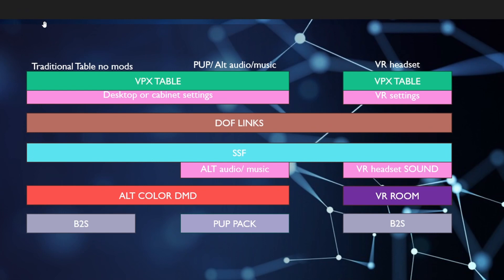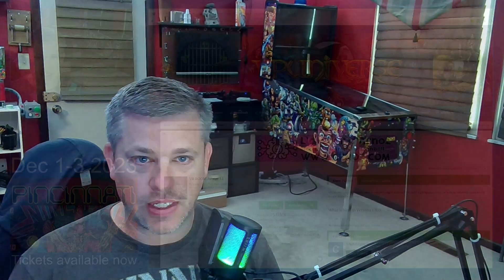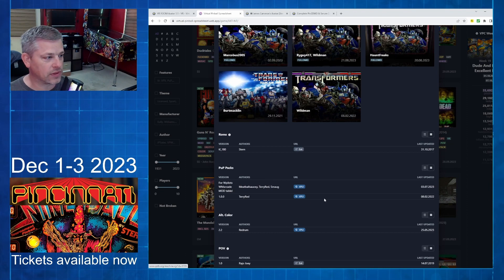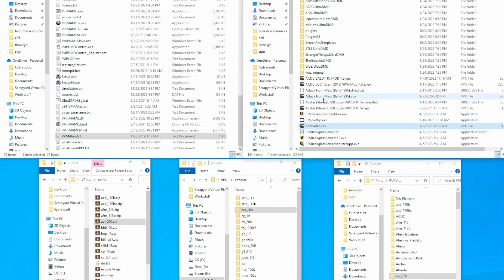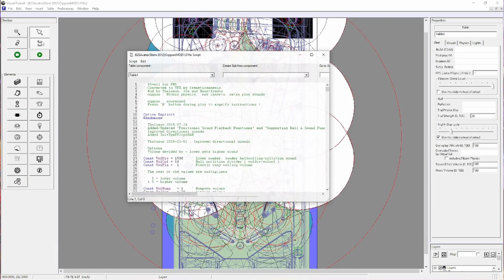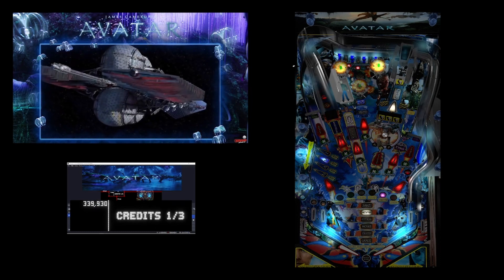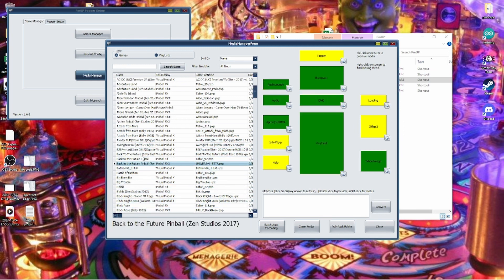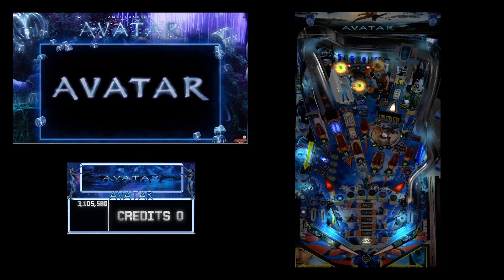VPIN software tweaks: E1 Creating Alias tables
When it comes to Virtual Pinball X you can configure your various tables to use B2S or PUP packs, have alt colors DMDs, dof links, and alt sound. If you have a VR headset you can even use a custom vr room.  With all these options it can be difficult to turn them on or off depending on what play style you are looking for. In this video I’m going to show you how to create many different variants of the same table and have the best of both worlds through a special text file called VPMAlias.